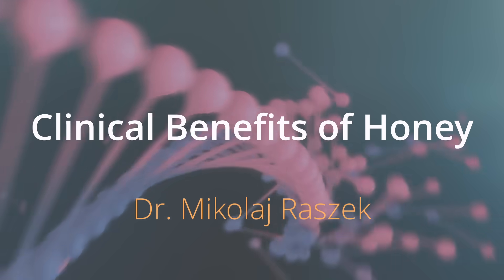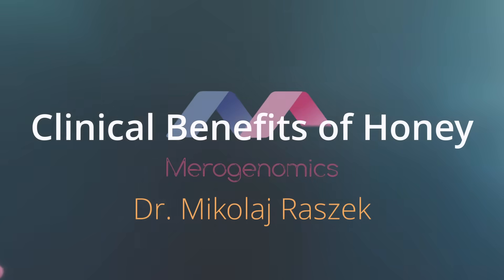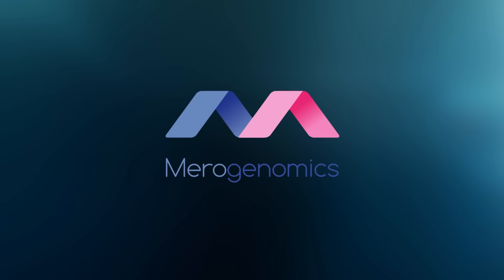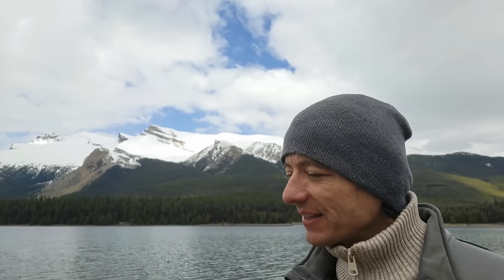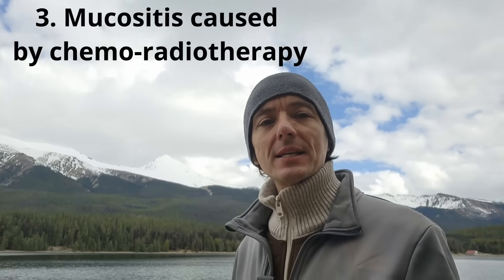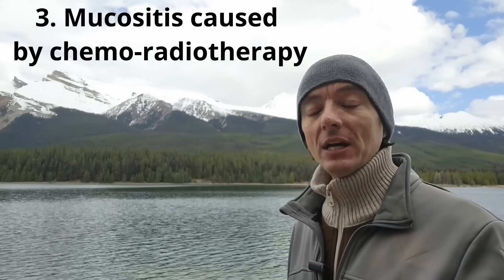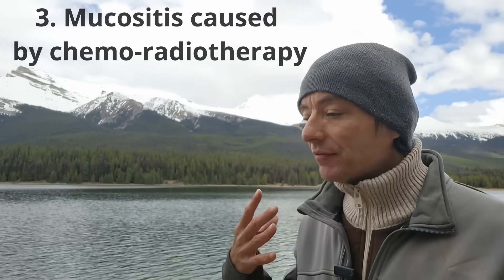Honey as medicine: what clinical trials reveal (update #190)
Is honey just a natural sweetener, or could it be a powerful health ally? 🐝🍯 This video explores a comprehensive scientific review of hone

Is honey just a natural sweetener, or could it be a powerful health ally? 🐝🍯This video explores a comprehensive scientific review of honey's clinical health benefits, based on 48 human studies. From ancient use to modern medicine, honey proves itself far beyond just a sweet treat.

👉 In this video, you'll learn how honey can affect cardiovascular health, blood sugar levels, immunity, wound healing, and even cancer treatment.

🔬 Key Highlights:
*Contains antioxidants, anti-inflammatory, and antimicrobial compounds (especially phenolics)
*Improves lipid profile and may help reduce BMI
*Enhances insulin sensitivity and lowers blood sugar spikes
*Helps heal wounds and oral mucositis in cancer patients
*Reduces cough severity in children
*Can reduce alcohol intoxication time
*Best results seen with doses around 20–70 g/day
*No serious side effects reported when consumed in moderation

⏱ Time stamps:
00:00 - Introduction + video title
05:45 - Study title page
07:05 - 1. Cardiovascular and metabolic risk factors
09:33 - 2. Glucose tolerance
11:31 - 3. Mucositis caused by chemo-radiotherapy
12:11 - 4. Cough in children
12:51 - 5. Wound healing

📍 Filming Location: Maligne Lake, Alberta

Previously Microsoft was providing inappropriate warning about our newsletter sign up. If this happens again, there is an alternative option.